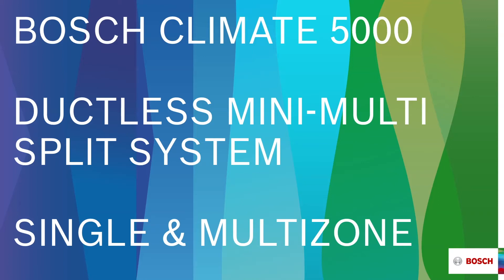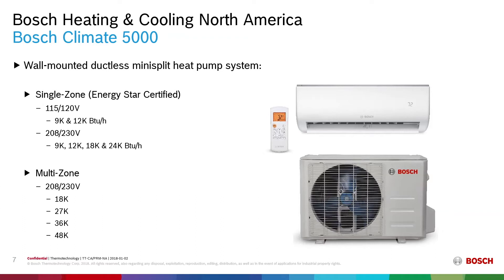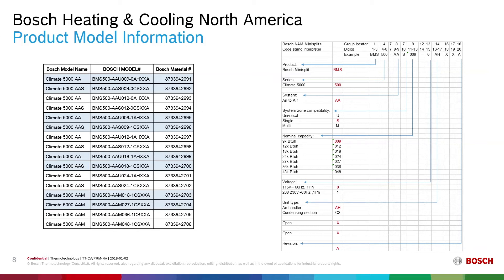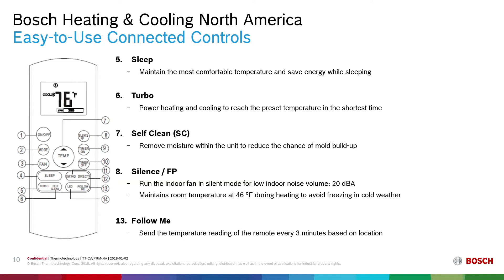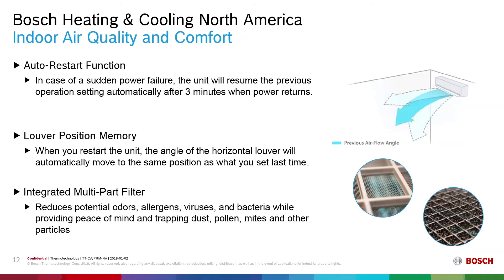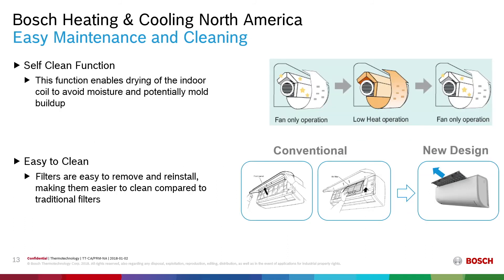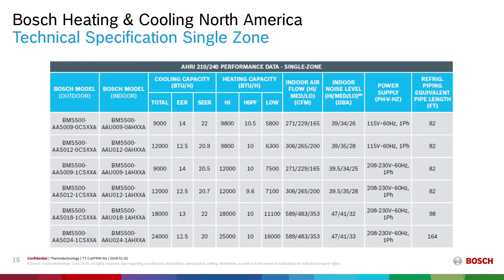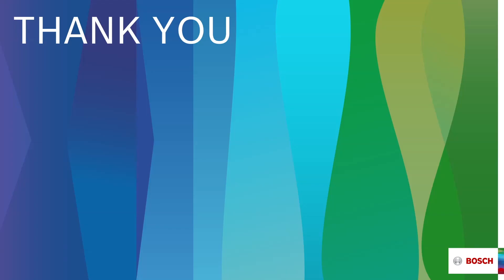Bosch Climate 5000: A Ductless Mini and Multi Split System (Online Training)